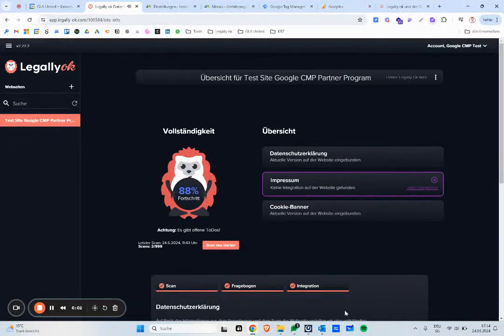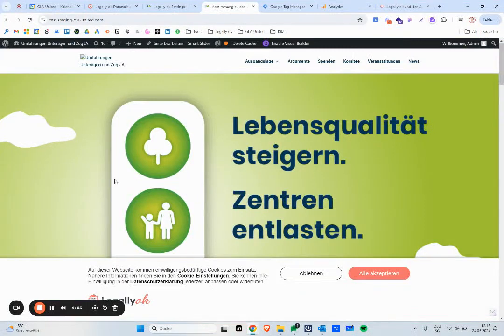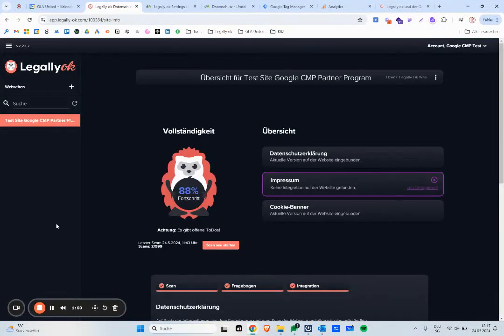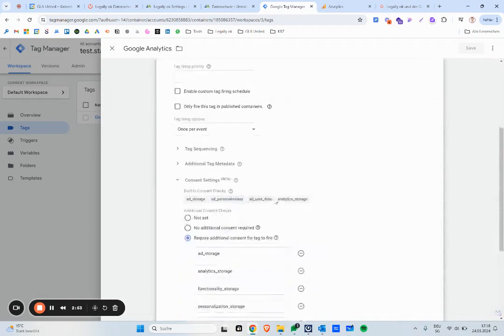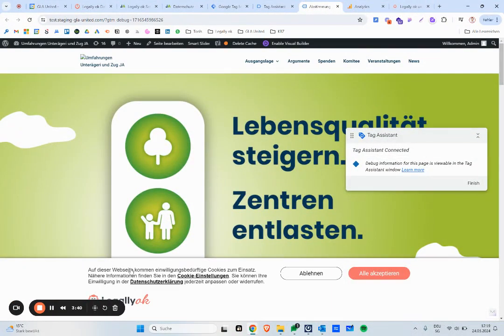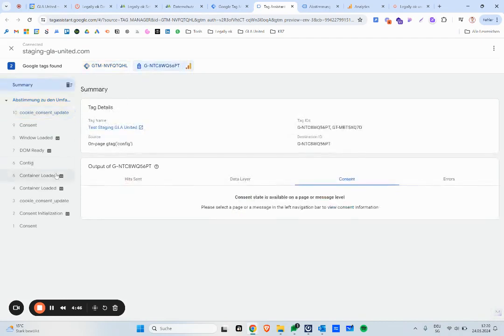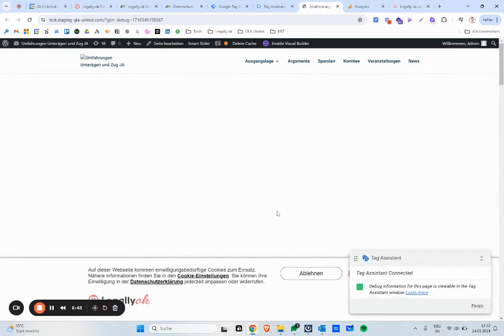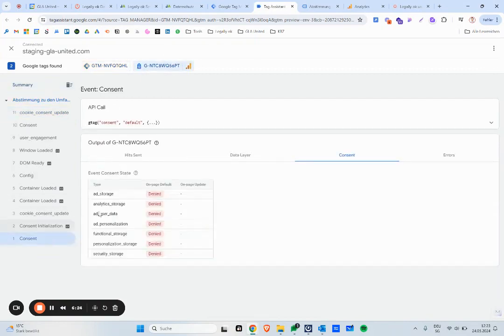Activate Google Consent Mode V2 with Legally ok CMP (English)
In this video, I explain how to implement Legally OK as your CMP for your website. I provide step-by-step instructions on how to integrate Legally OK, including using the integration button and installing the plugin for certain CMS systems like WordPress. I also show how to upload and activate the plugin, customize the cookie banner, and manage cookie settings. Additionally, I demonstrate how to activate the Google Consonant mode and install tags in Google Tag Manager. No action is requested from viewers, but this video provides important information for anyone wanting to use Legally OK on their website.

Protect your website with Legally Ok! The secure Swiss all-in-one data protection solution for websites offers you everything you need:
✅ Imprint
✅ Cookie banner.

Legally-ok.com It only takes 10 minutes to make your website legally-proof and legally compliant.

Register now at legally-ok.com and be prepared for the new Swiss Data Protection Act. No more nasty surprises - trust Legally Ok!